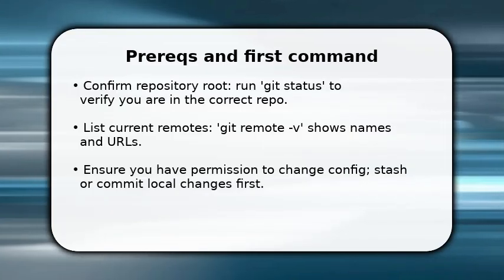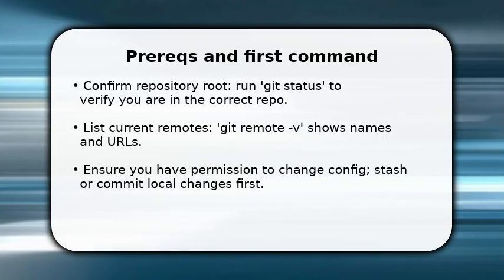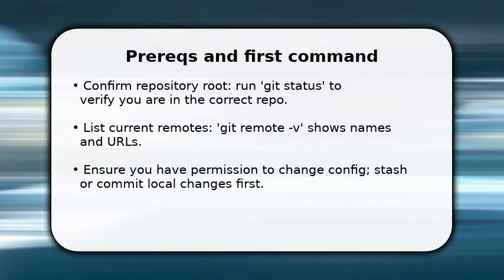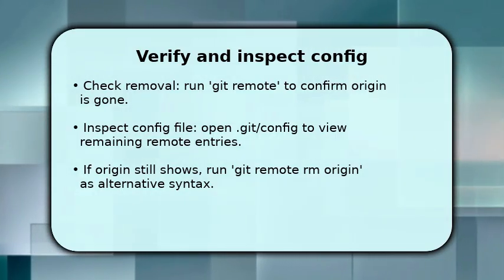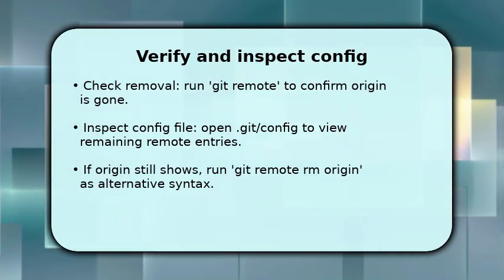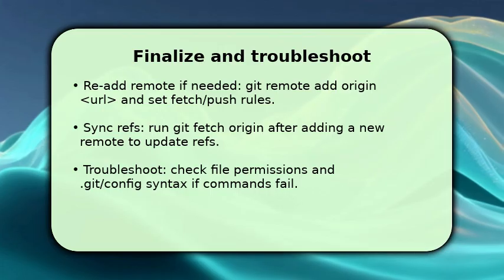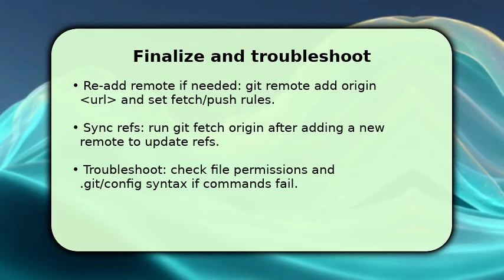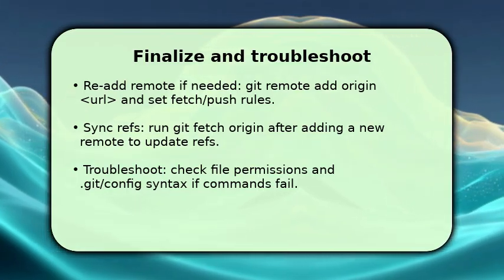How to Remove Git Remote Origin - Step by Step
Learn the detailed process of removing a Git remote named 'origin' from your local repository with this comprehensive guide. Step by step instructions will ensure you can safely and effectively manage your project history without unnecessary remotes.